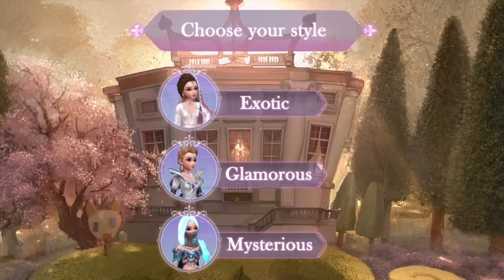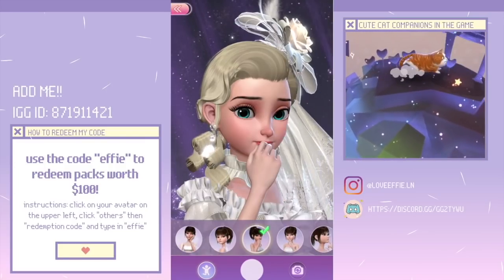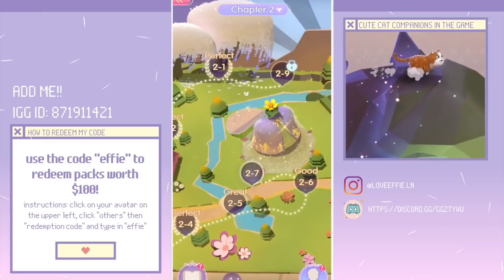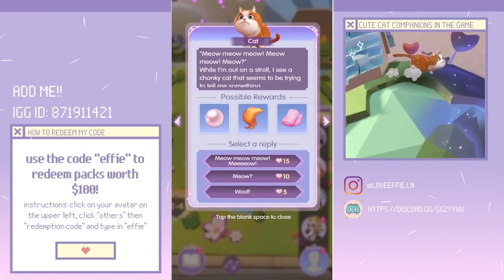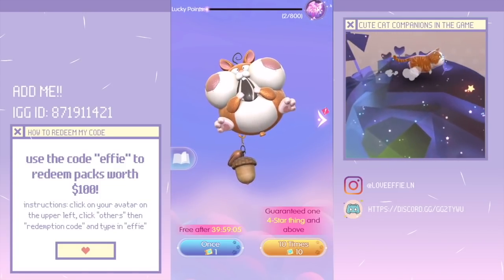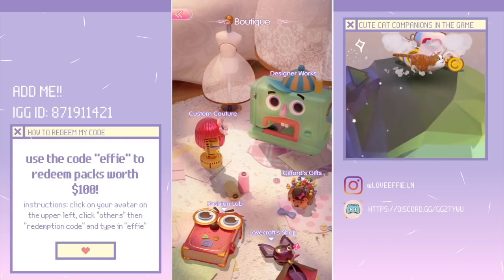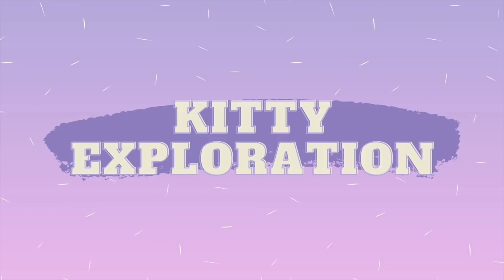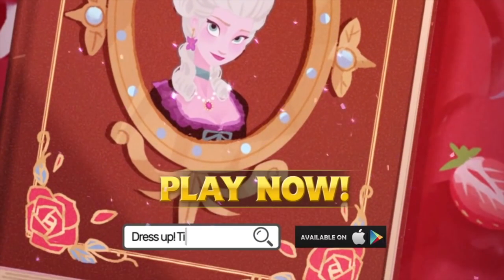Why you NEED to play DRESS UP TIME PRINCESS! New mobile dress-up game!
Download [Dress Up! Time Princess] to start your beautiful & magical adventure
Don't forget to use my code "effie" to redeem $100 game packs.

🌸SOCIAL MEDIA! 🌸

🌸EVENT INFO 🌸